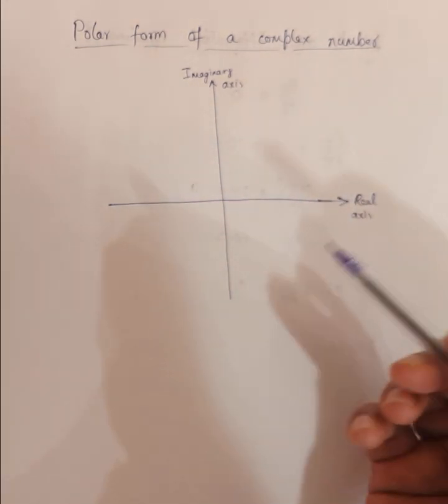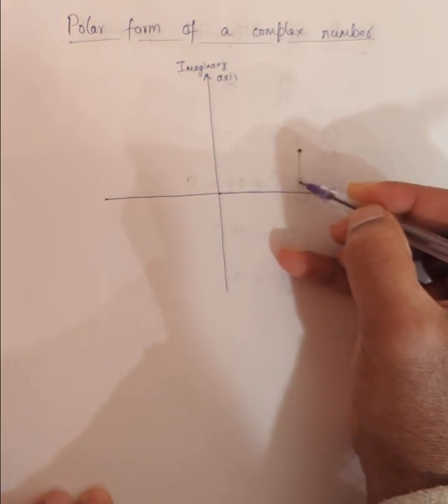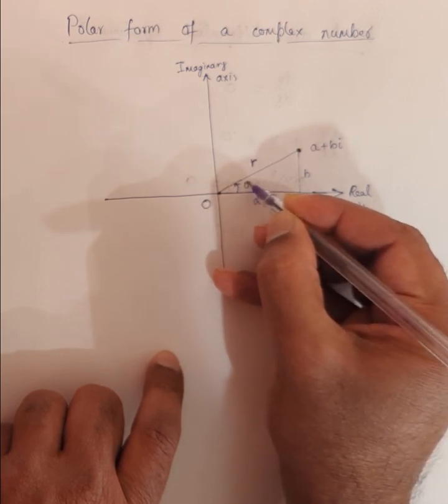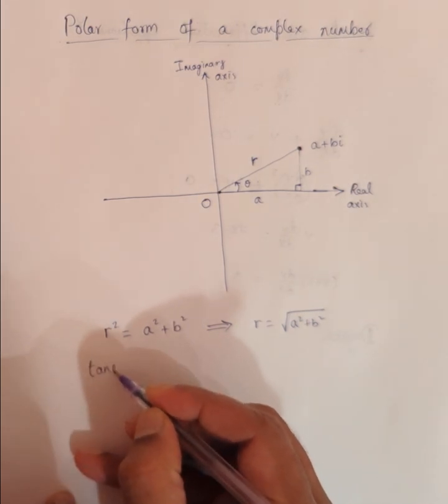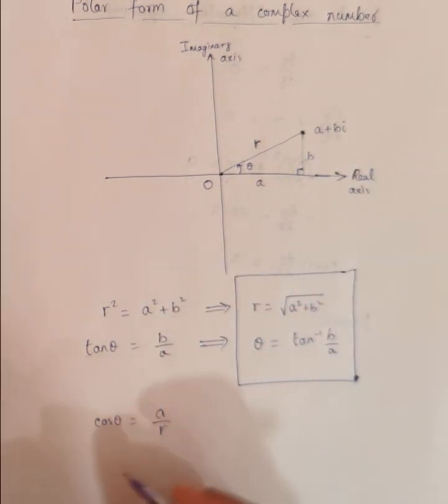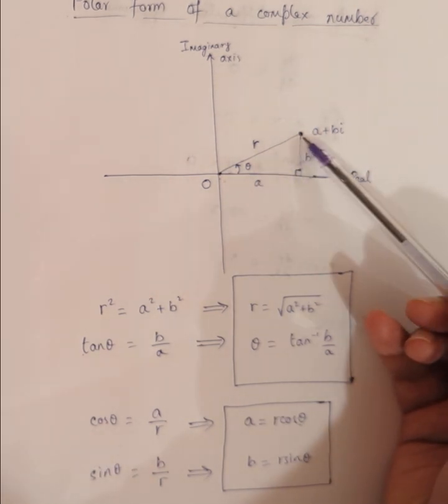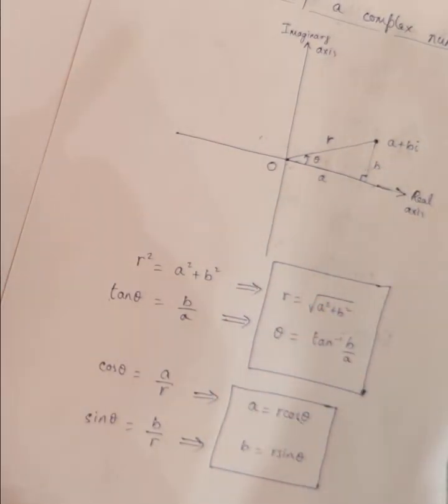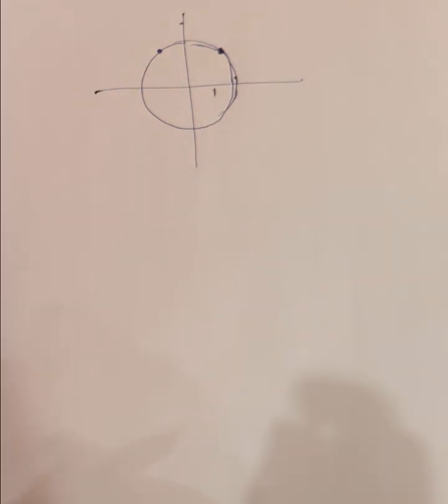Polar form of a complex number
This video shows another way to write a complex number and shows the relationship between the old and the new forms.